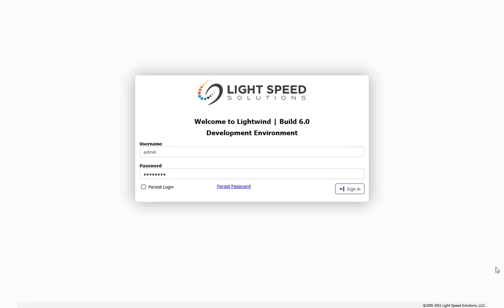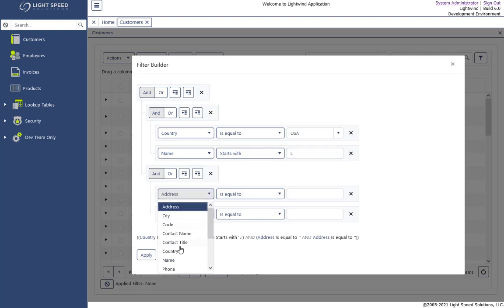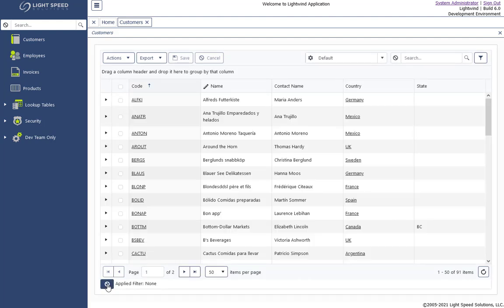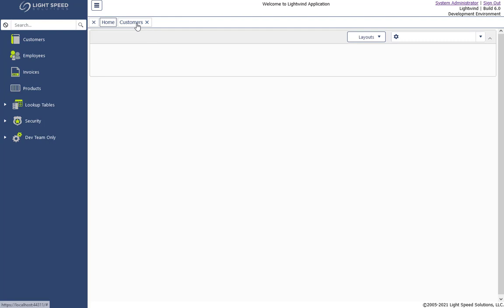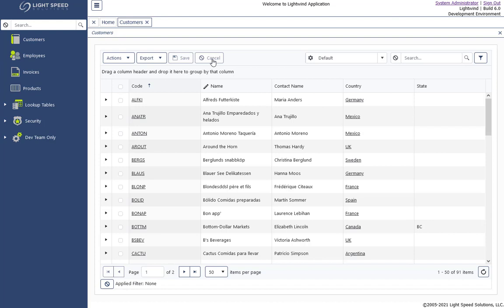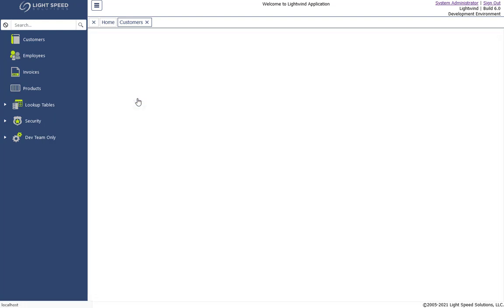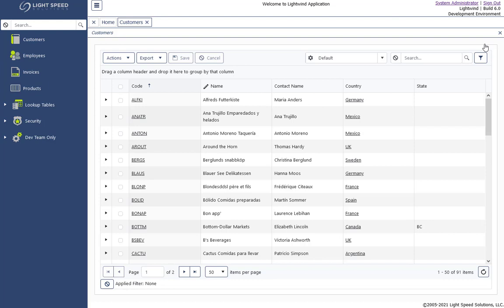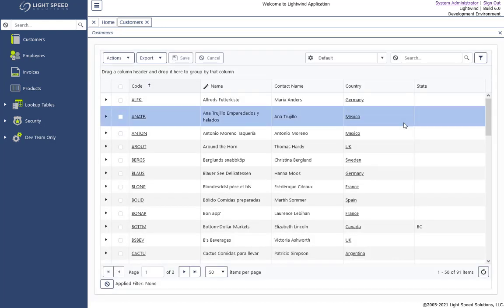Advanced Grids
Once users are comfortable with standard features of our Grids (or Lists), power users are often looking for more enhanced functionality. Our customers have used these features to replace many of their standard reports.

You can watch the video for more details about the advanced features of Grids in action.